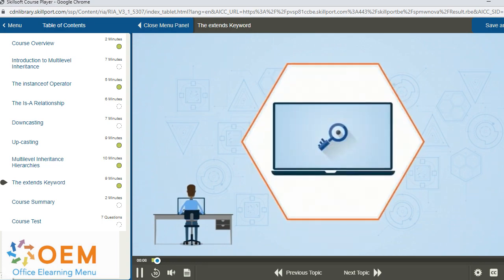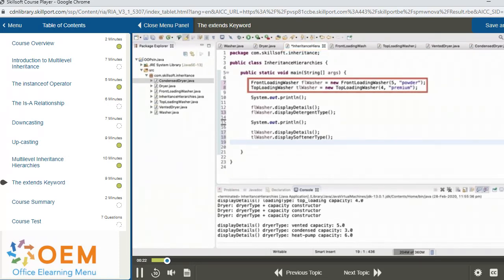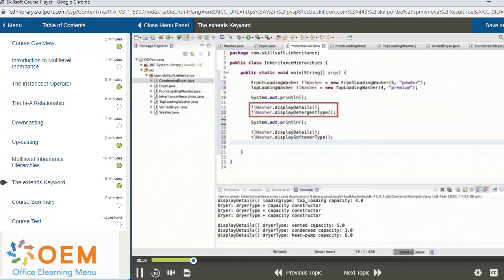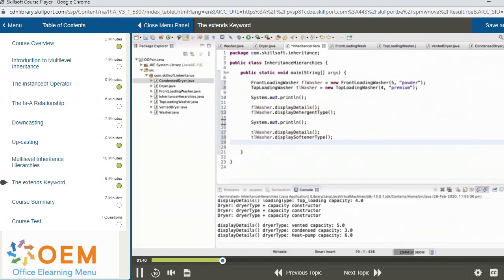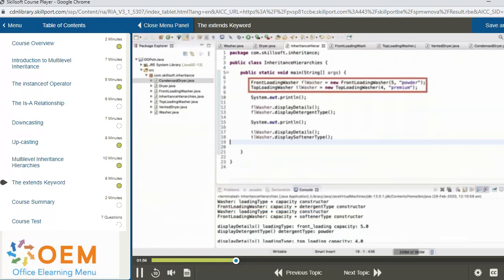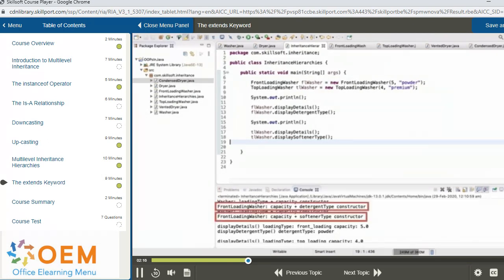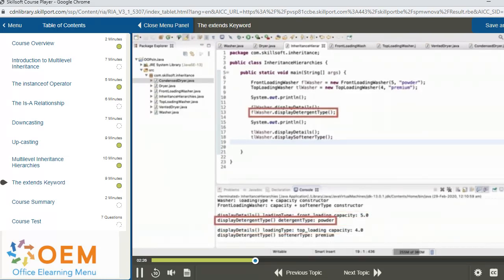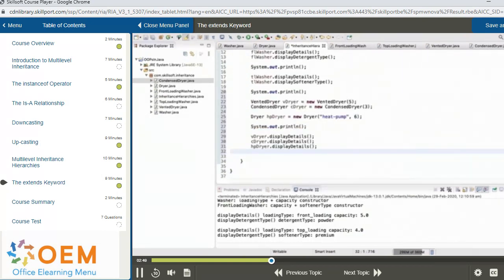Java Mobile App Training & Opleiding: Van Leerling tot Professionele Ontwikkelaar!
Wil jij je Java Mobile App skills transformeren van een leerling naar een professionele ontwikkelaar?

Ben je klaar om je carrière als Java Mobile App-ontwikkelaar naar nieuwe hoogten te tillen? Onze YouTube-video, "Java Mobile App Training & Opleiding: Van Leerling tot Professionele Ontwikkelaar!" is ontworpen om je reis te begeleiden en je vaardigheden te versterken.

Waarom zou je onze award-winnende e-learning kiezen? Onze cursus omvat niet alleen uitgebreide trainingsmodules, maar biedt ook officiële proefexamens en een online mentor om je voor te bereiden op het certificeringsexamen. Wij begrijpen dat het behalen van certificering cruciaal is voor jouw professionele ontwikkeling.

Benieuwd naar meer? Bekijk onze training nu en zet de eerste stap naar een succesvolle carrière als Java Mobile App-ontwikkelaar!

Mis deze kans niet om je vaardigheden te verbeteren en gecertificeerd te worden. Ga naar voor meer informatie over ons uitgebreide aanbod aan trainingen.

Link naar voor meer informatie.